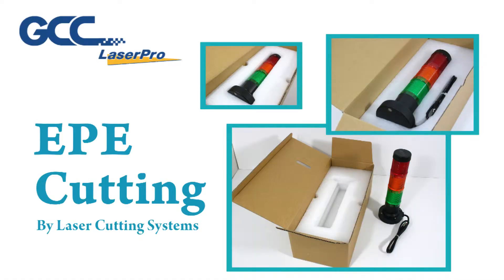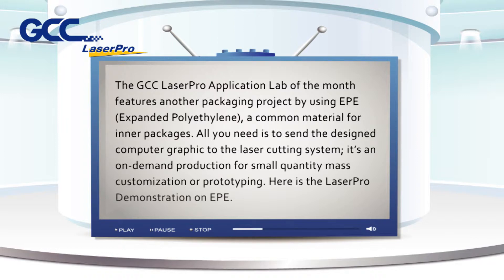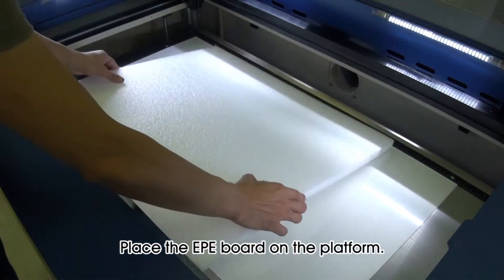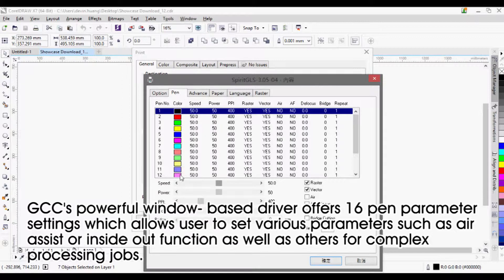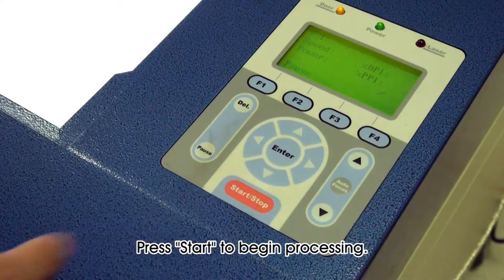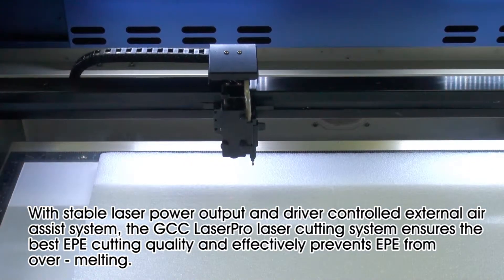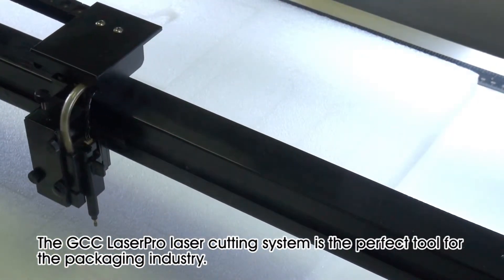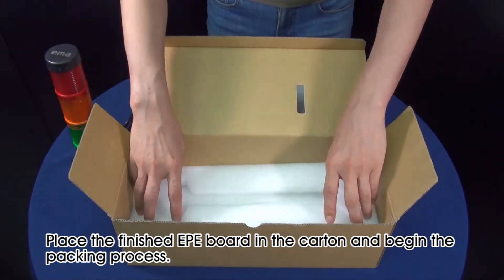GCC LaserPro---EPE Cutting by Laser Cutting Systems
The GCC LaserPro Application Lab has previously introduced various packaging projects. Laser is an efficient and practical tool for processing both outer and inner packages. This month, the GCC LaserPro Application Lab characterizes another packaging project by using EPE (Expanded Polyethylene), a material with exceptional elasticity and impact strength that is widely used in protective packaging.

Traditionally, EPE is cut through casting molds tailored to the specific shape and size requests. It is a huge bill to face for small number production. Laser cutting systems eliminate the worries as all you need is send designed images to the system to allow mass production, saving the cost of casting molds. Here is the LaserPro demonstration on EPE: